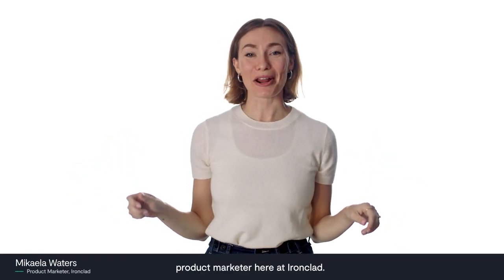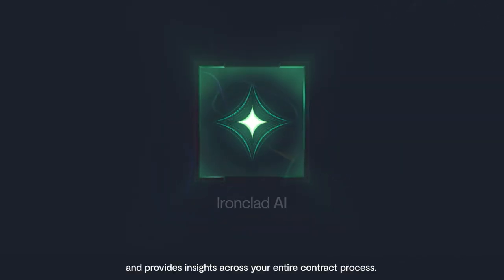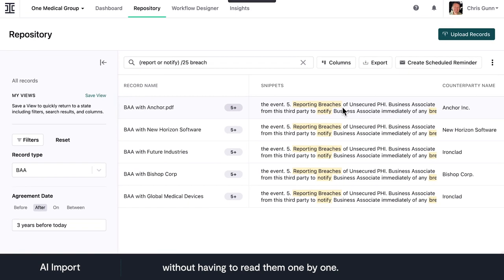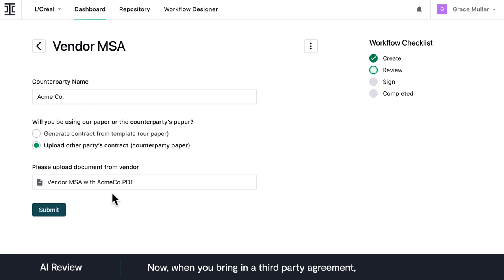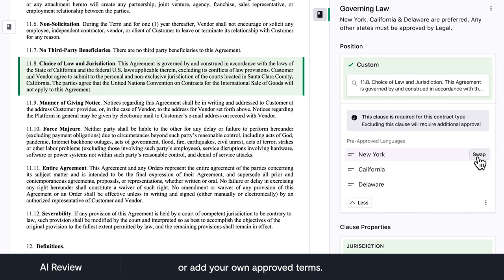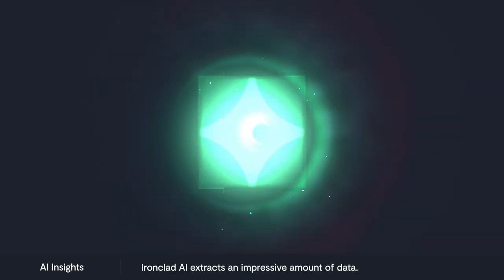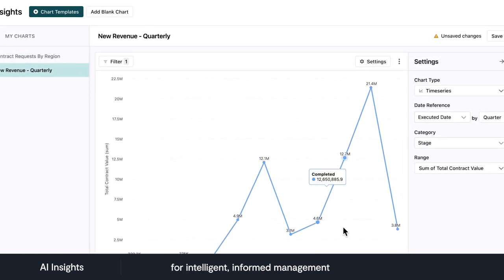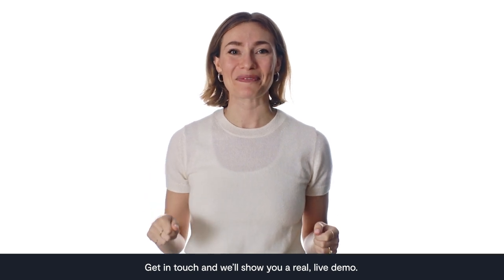Demo: Transform Your Contracts into Insights with Ironclad AI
Introducing Ironclad AI, artificial intelligence that helps you unlock and capitalize on the data in your contracts. Extract and use your contract data when, where, and how you need it so you can speed your business, drive results, and operate more effectively.

Our contract repository uses AI to transform your contracts from static documents to the contextual data you need to inform business decisions.

From the moment you upload your documents, our contract AI uses Optical Character Recognition (OCR) to turn those files into searchable text that’s automatically tagged and indexed.

The repository automatically detects contract properties (like contract value, counter-parties, and dates), so you don't have to spend time in manual tagging. Then you have an accurate, end-to-end view of how your company operates, so you know which areas need focus.

Ironclad’s AI-powered Editor can shorten your review process by up to 60% by automatically converting any contract into a collaborative Word doc and identifying the key terms and clauses.

Contract AI does more than speed reviews, though. Our new Playbooks feature also recommends the best path; for example, identifying areas that may pose risk and suggesting pre-approved clauses and language instead.

Find the information you need, report on it, and take action with Ironclad Insights, which unlocks your contract data without the need for 3rd-party analytics.